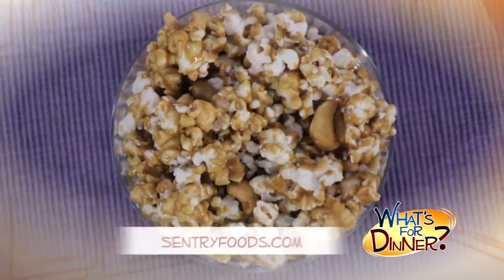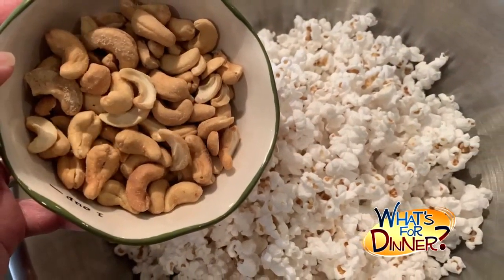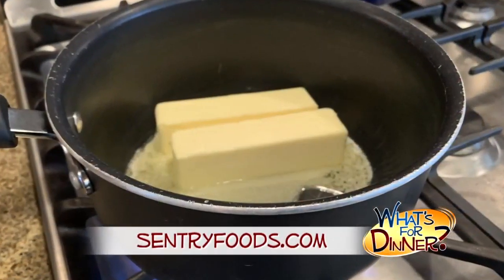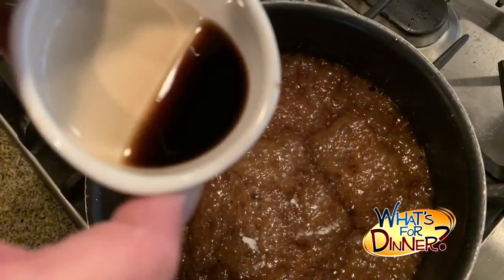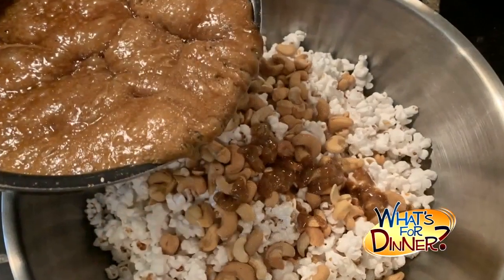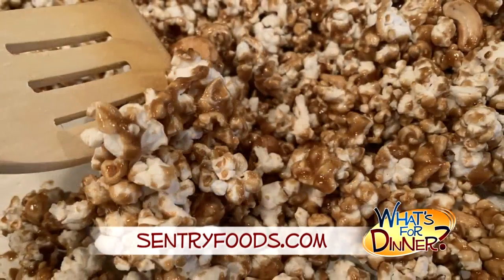What's for Dinner? - Movie Night Caramel Corn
We answer that age-old question... What's for Dinner? This week, Molly has a sweet after dinner treat that's perfect for cozying up on cool fall evening. Push play and enjoy this Movie Night Caramel Corn recipe! For more information and this complete recipe, check out SentryFoods.com.